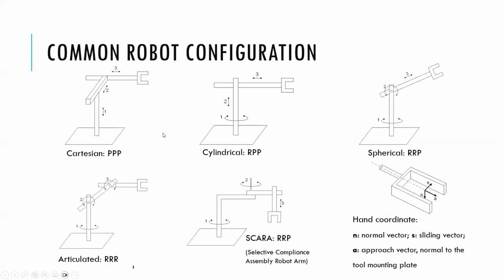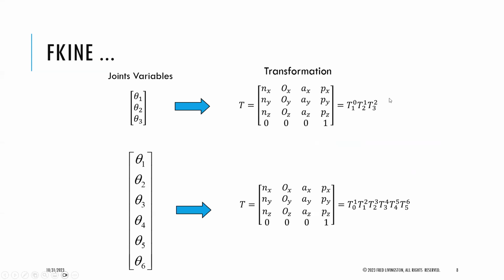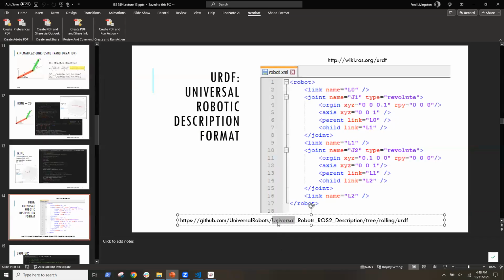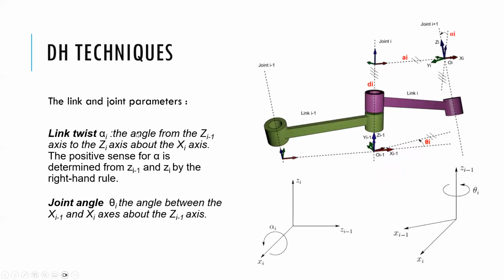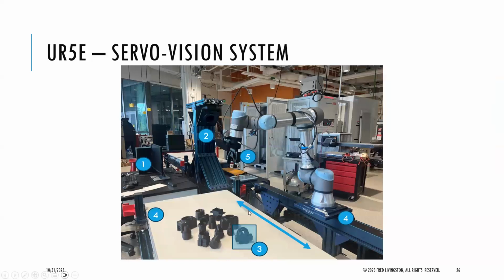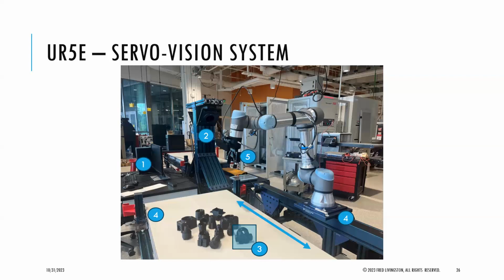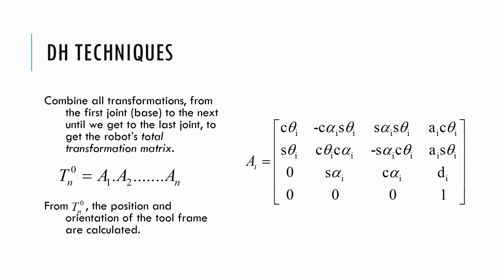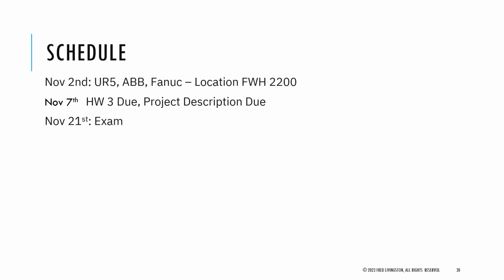Manipulator Kinematics and Servo Vision Systems